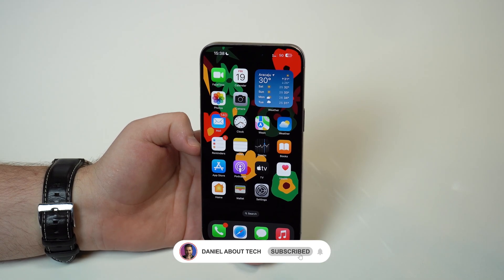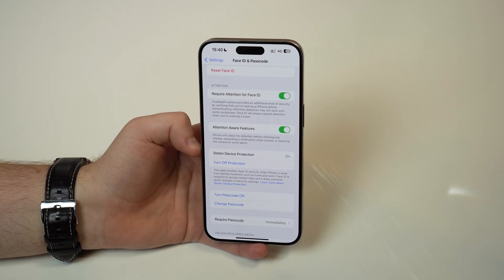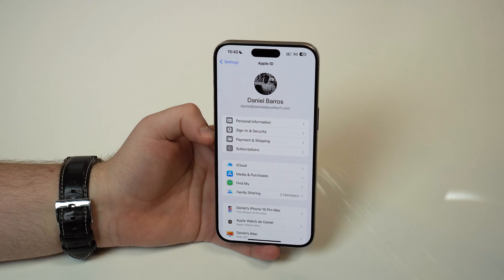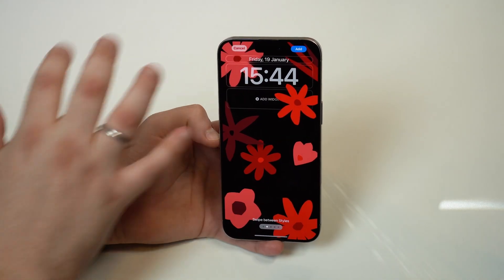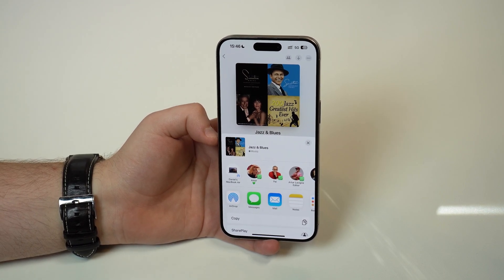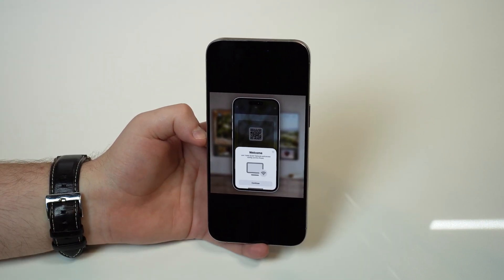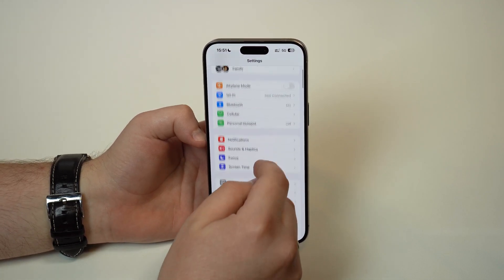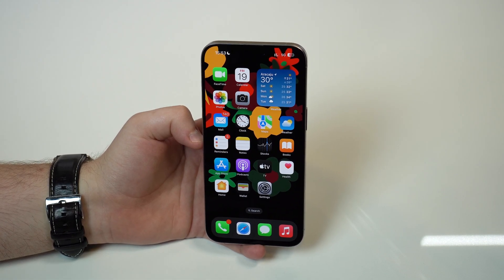iOS 17.3 - Big iOS Update with Important New Features!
iOS 17.3 is a big update to iOS 17. It introduces a lot of new features including Stolen Device Protection, on top of many bug fixes, improvements, security updates and more! In this video I talk about all that including how's battery life and performance on iOS latest software update! Hope U Enjoy!